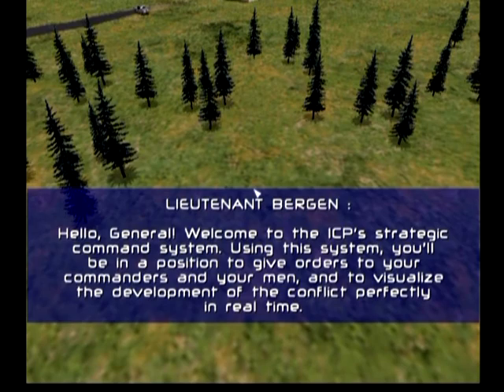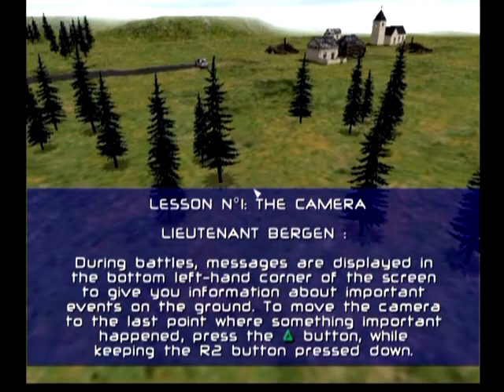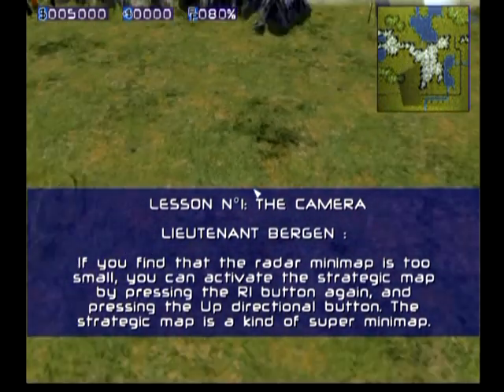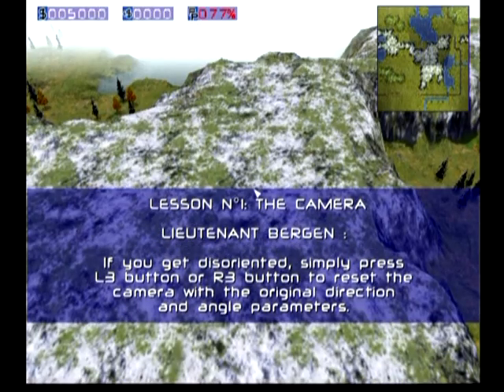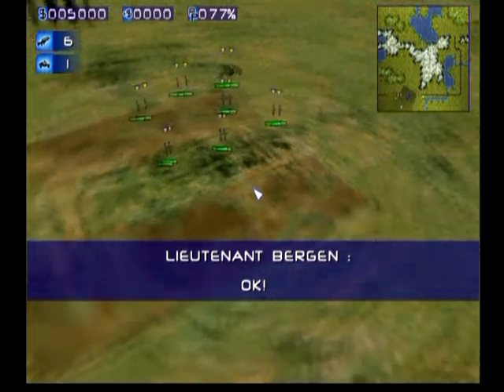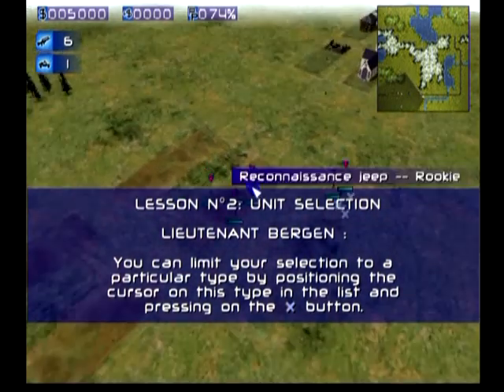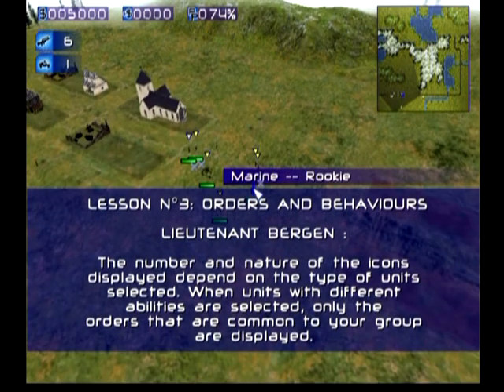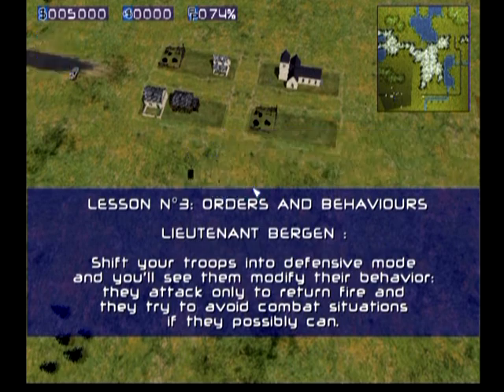Conflict Zone: Modern War Strategy (Prototype, 2000-04-22)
Recorded on real hardware, hence the resolution.